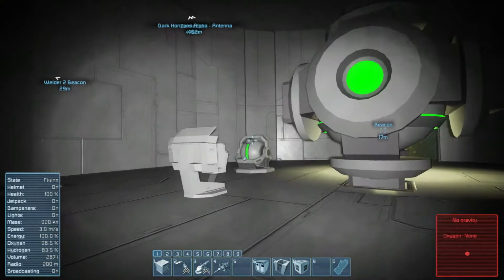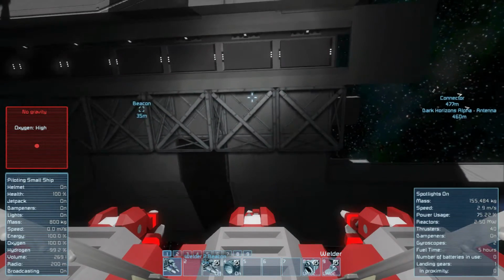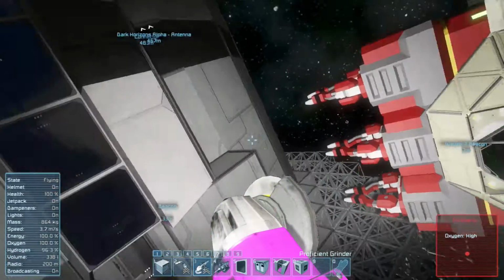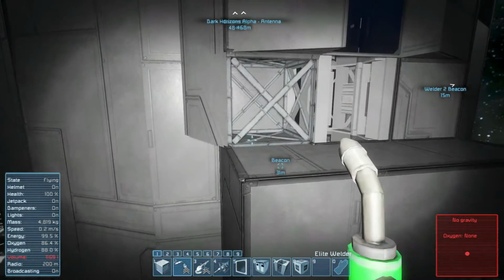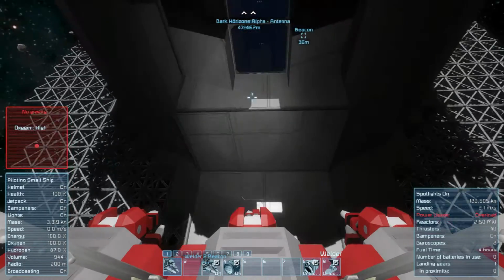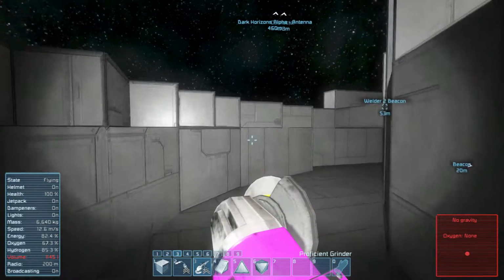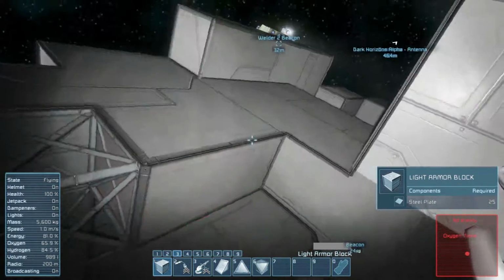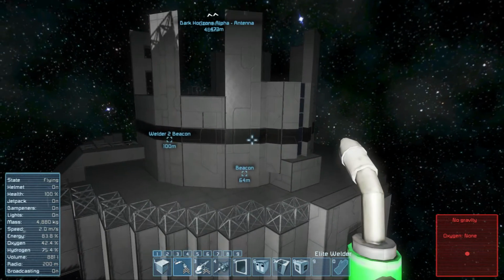Space Engineers Survival: Starting the station's central tower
I'm continuing to build my space station. This episode is where I build the hall around the reactor room at the tower base and start the tower itself.